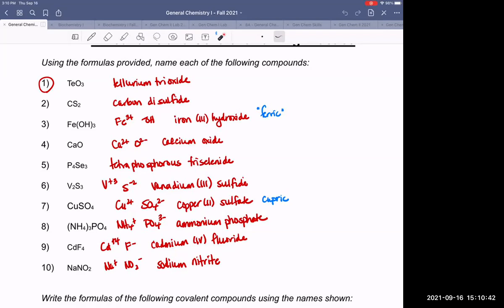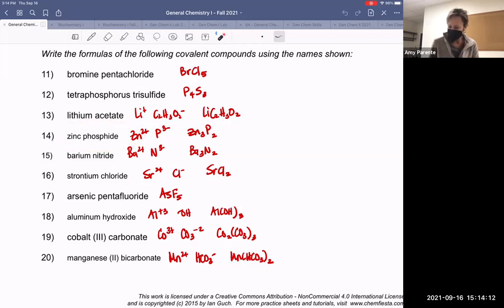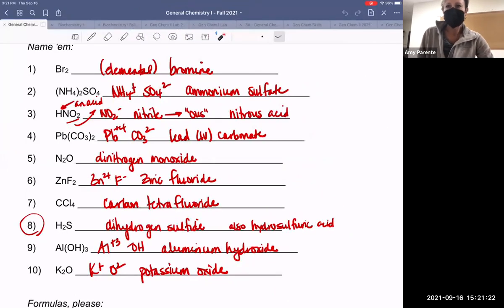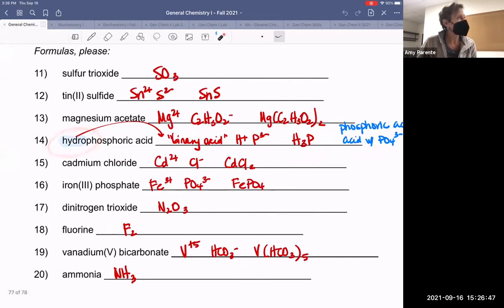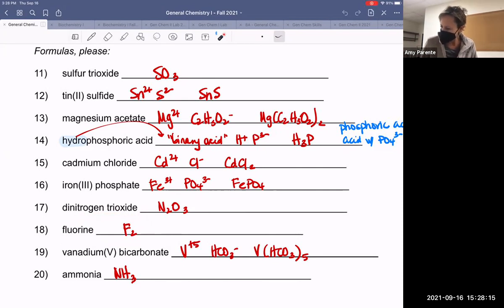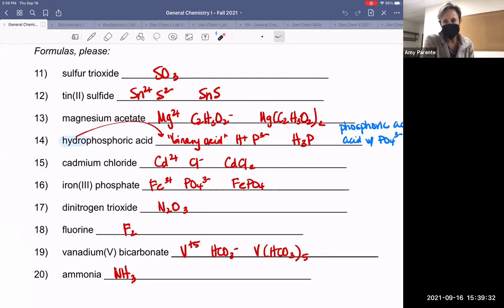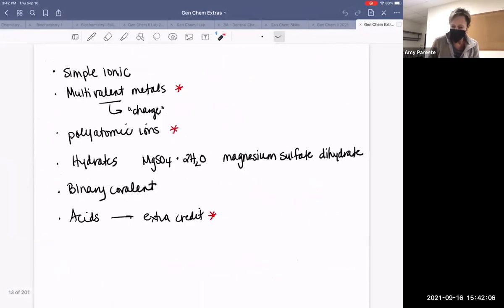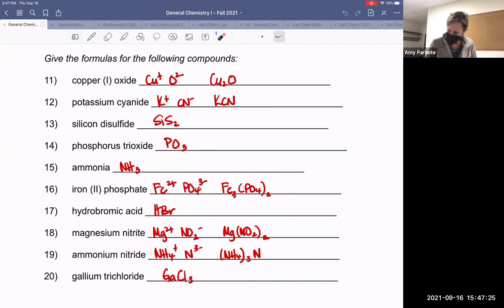Naming Problem Solving Session